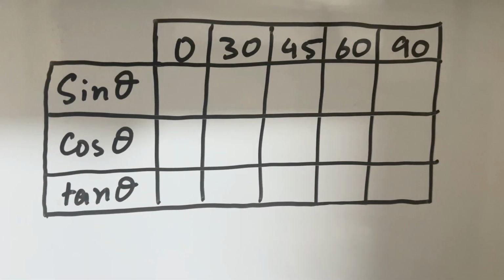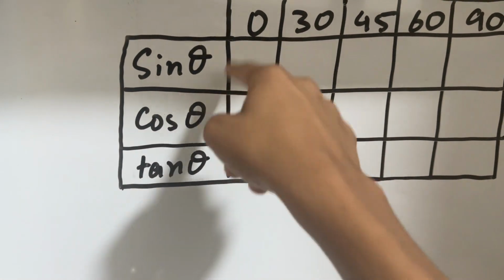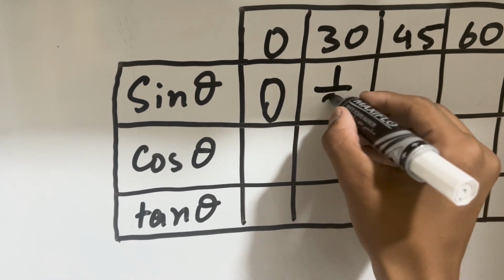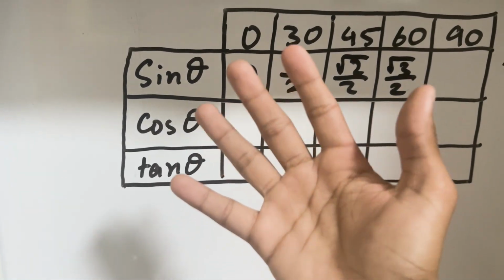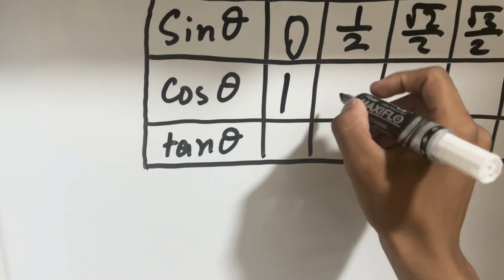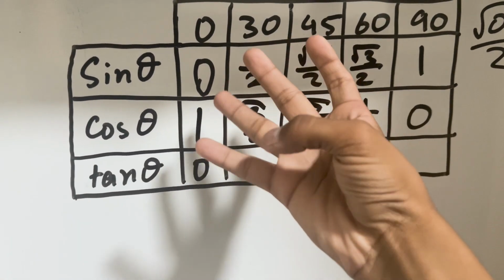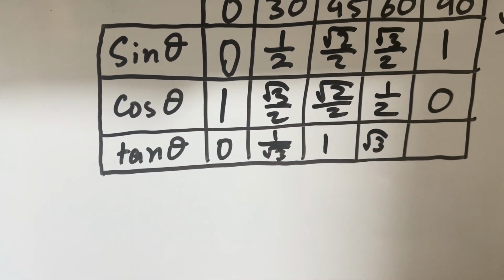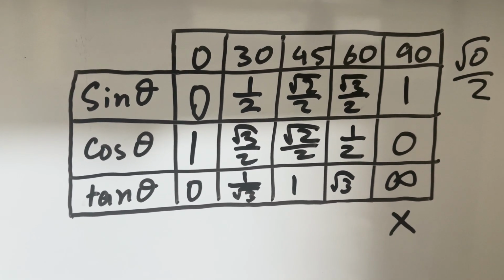SUPER EASY trick to memorize exact trignometric values for non calc paper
Learn the easiest hand trick to remember all the exact trig values for sin, cos, and tan — perfect for IGCSE Maths 0580, non-calculator papers, GCSE, and anyone who forgets 30°, 45°, and 60° values.
Save this before your exam! 🔥
• How to use your fingers to get exact trig values
• tan values using the same trick
• Fast method for non-calculator trigonometry